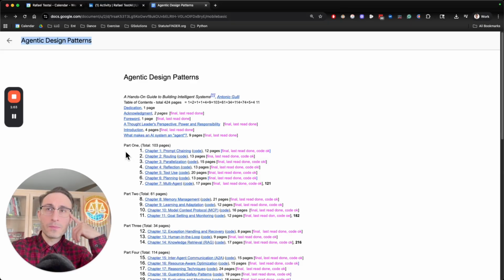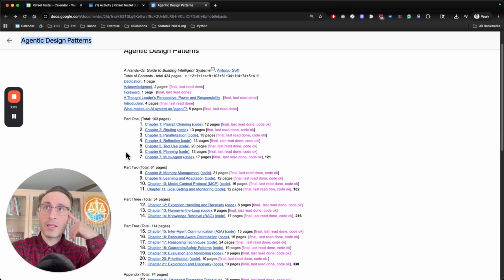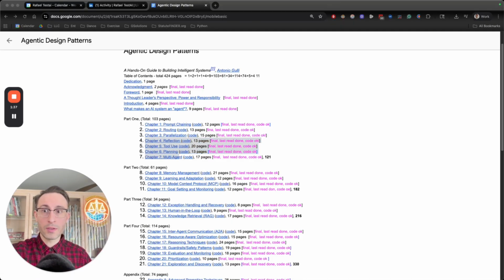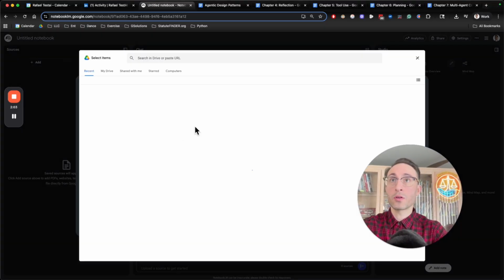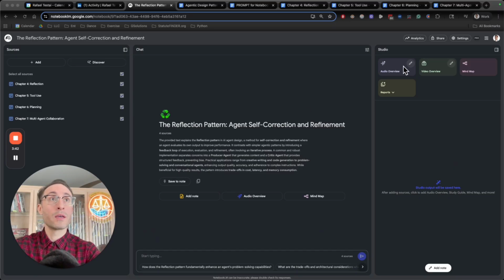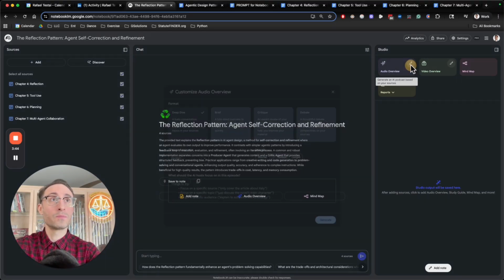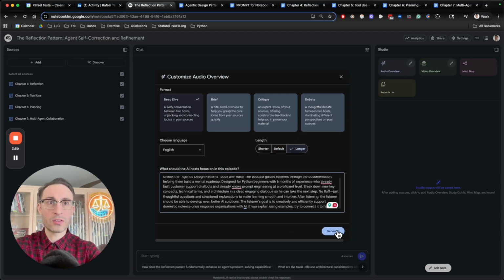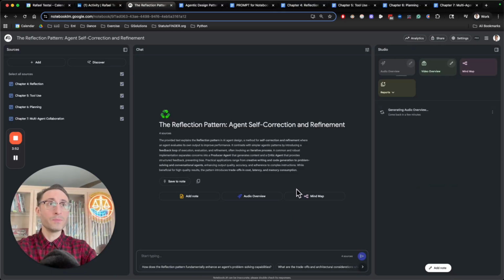Free Convert any Text into a Custom Audiobook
In this video, I show you how you can convert any text, website, or resource into your custom audiobook using Google's Notebook LM, free.

If you found this valuable, please consider donating to our 501c3 nonprofit that helps survivors of domestic violence with safe AI